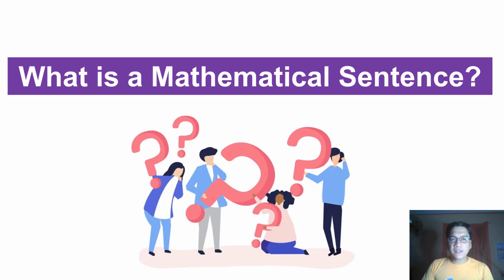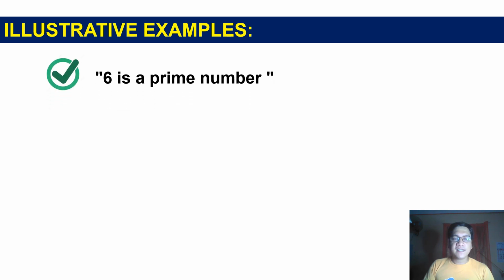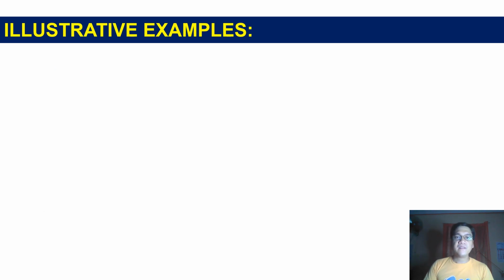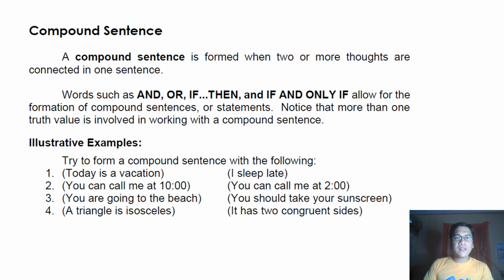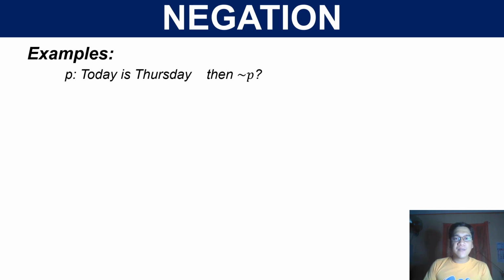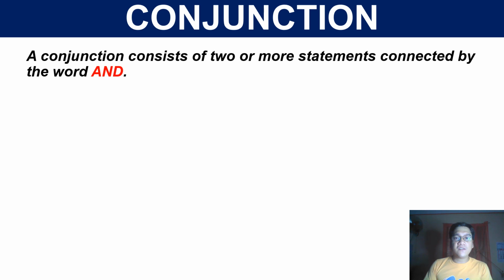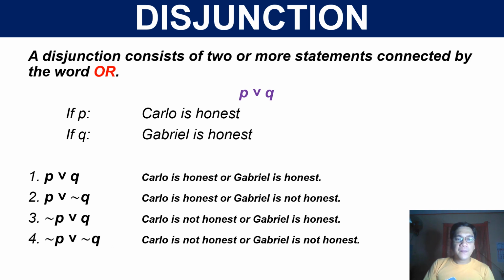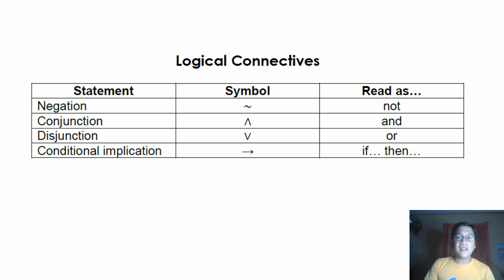Mathematical Sentences I Compound Sentences I Negation I Conjunction I Disjunction I Conditionals